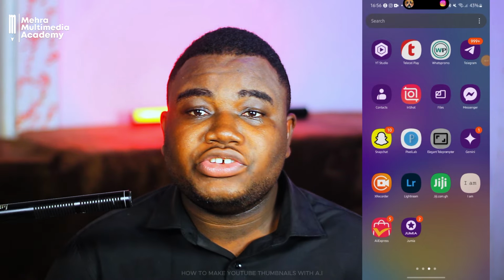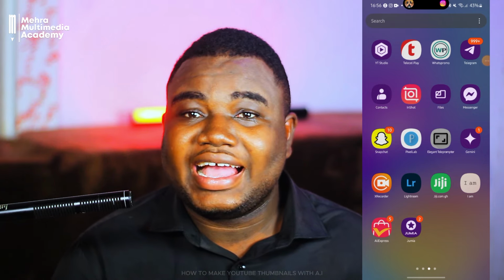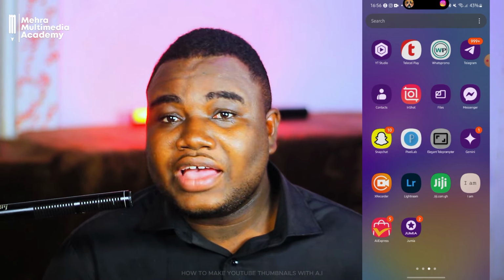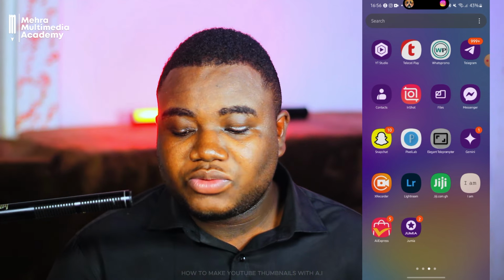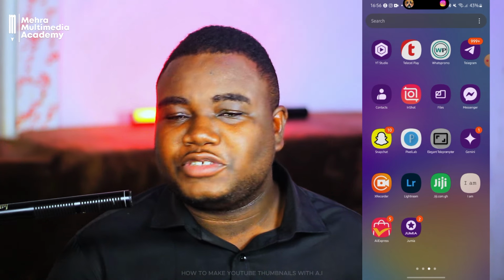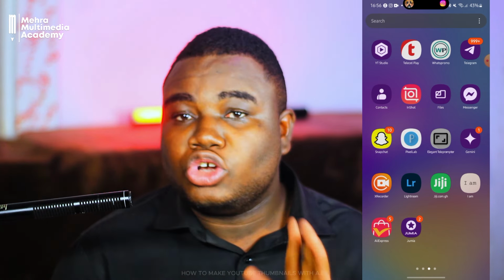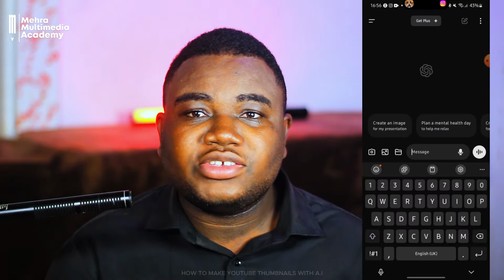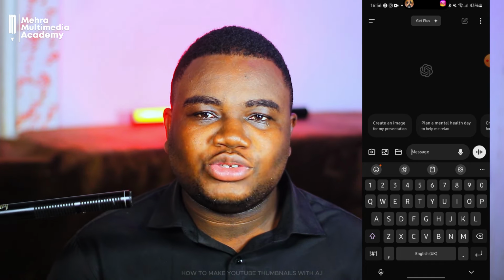How I Made YouTube Thumbnails With AI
Are you tired of spending hours designing YouTube thumbnails? 🚀 In this video, I’ll show you how to generate YouTube thumbnails with AI quickly and easily using powerful tools! 💻 No design experience required—just a few clicks, and your thumbnail will be ready to grab attention and boost your click-through rate (CTR) in minutes.

In this step-by-step tutorial, I’ll walk you through the best AI thumbnail generators available, how to use them effectively, and share tips for optimizing your thumbnails for YouTube success. Perfect for creators who want professional-looking designs in no time! 🔥

What you’ll learn:

Top AI tools for YouTube thumbnails 🎨
How to create thumbnails that boost your channel growth 📈
Tips for optimizing your thumbnail’s visual appeal 🎯
Thumbnail design best practices for 2025 and beyond 📅
Whether you’re a beginner or seasoned creator, this video will revolutionize how you create eye-catching thumbnails that drive engagement!